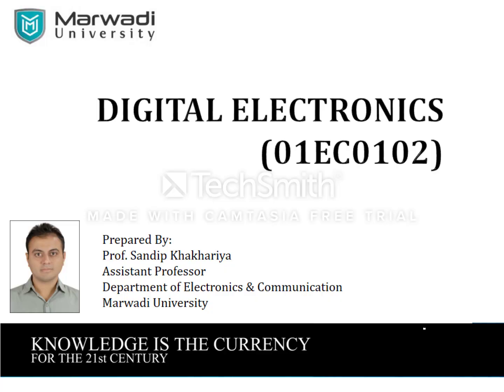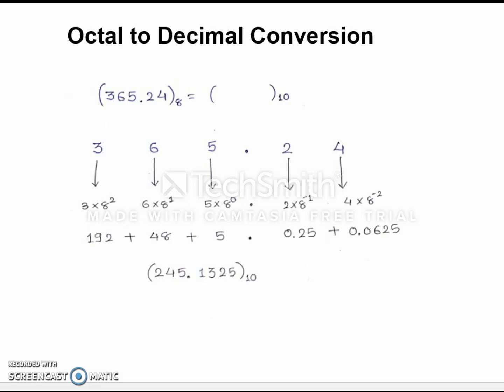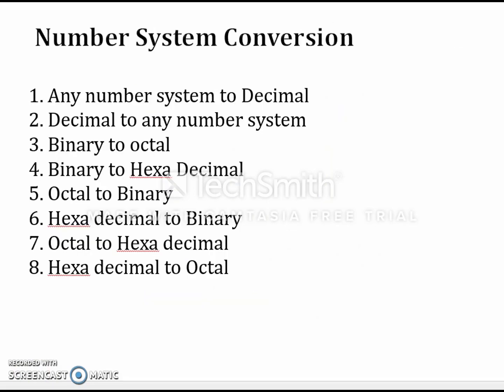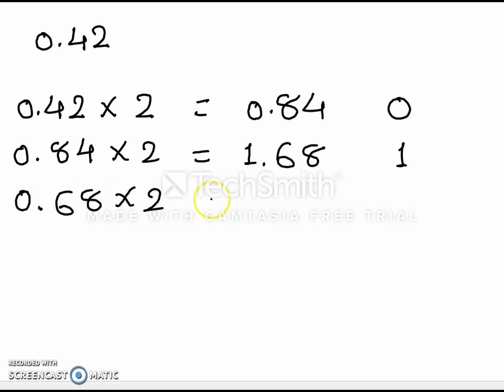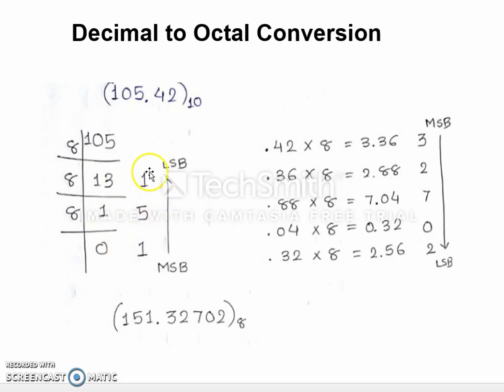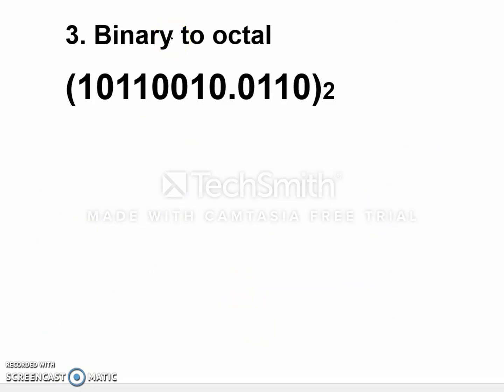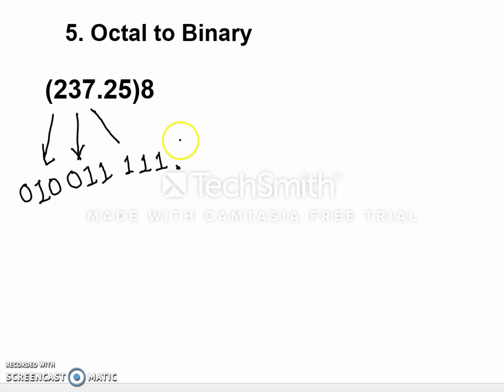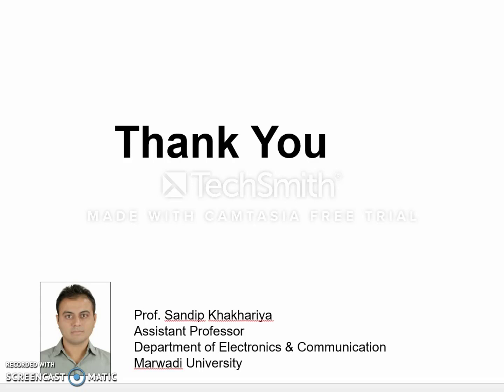Number System Conversion